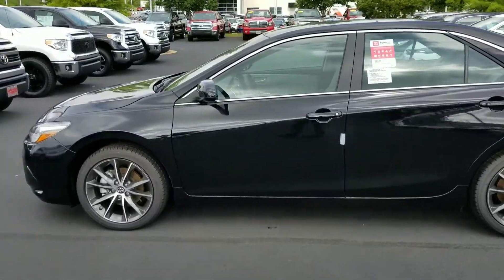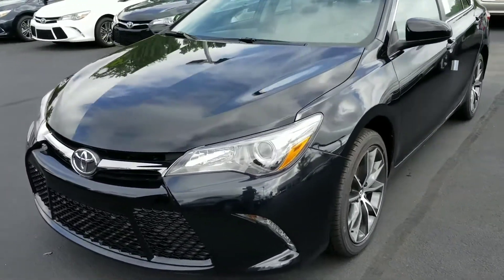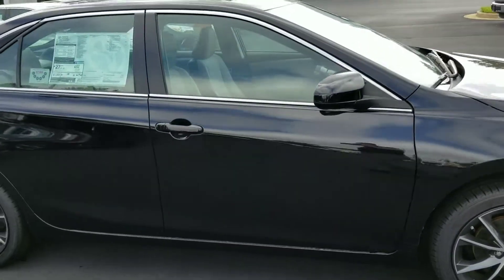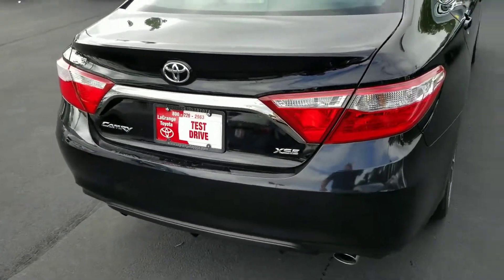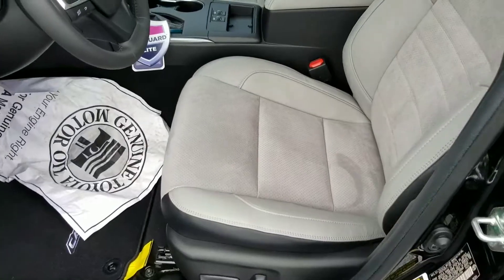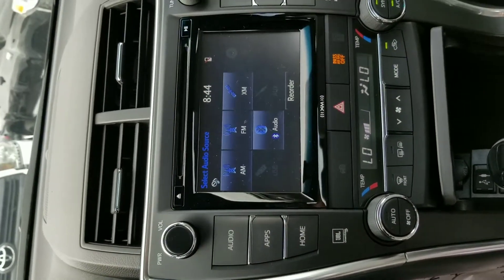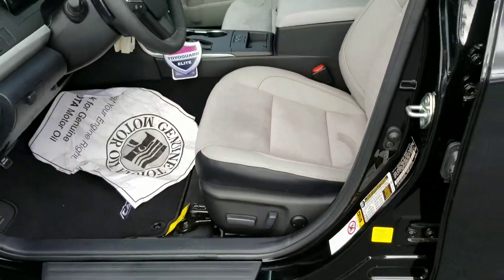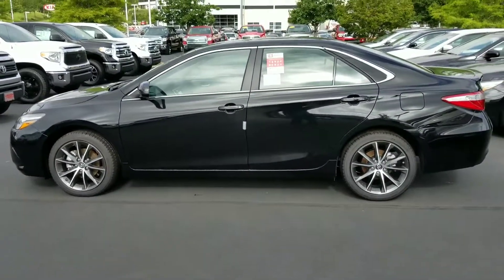Mrs. Garrett's Camry from Kyle Allen